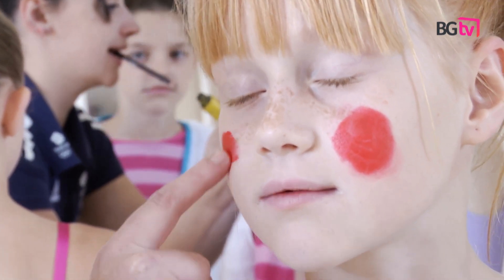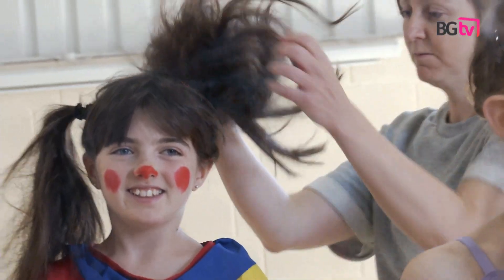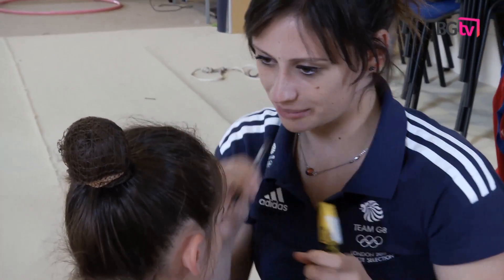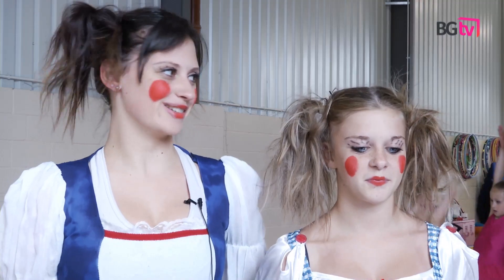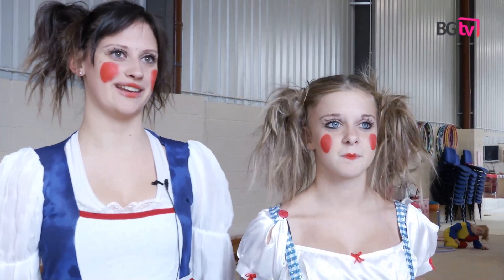When Toys Come To Life...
Olympian Louisa Poulis and Elena Rhythmic Gymnastics Club run through their toy themed GymFusion display.